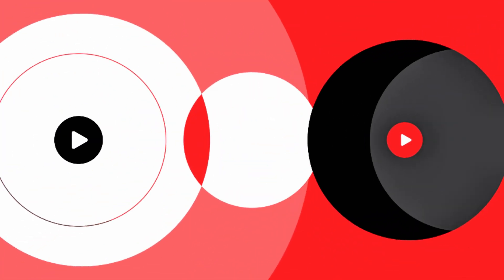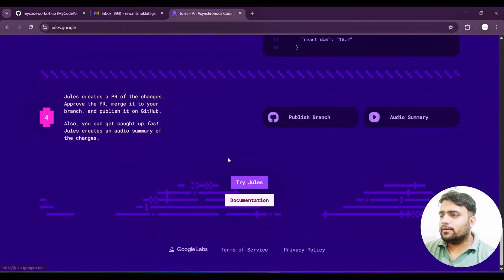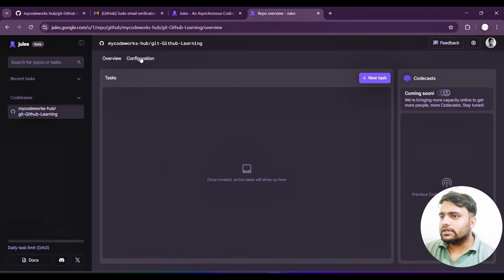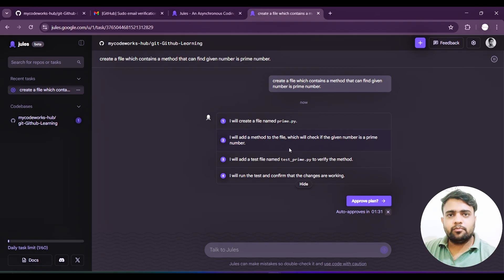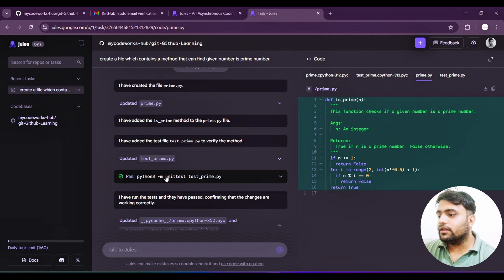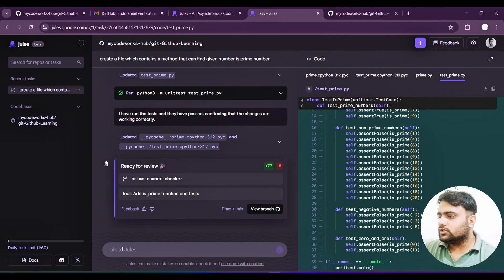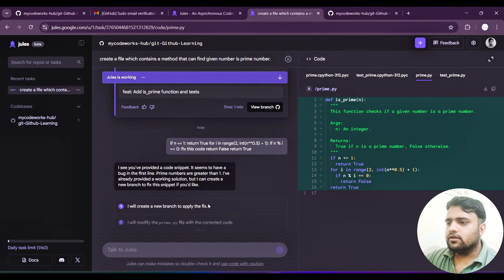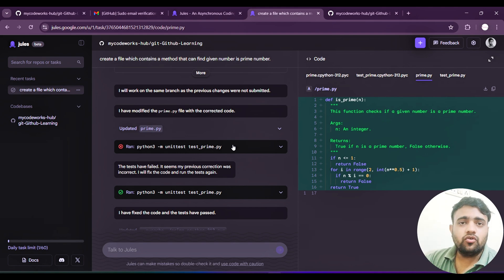🔥How To Install Jules – Google’s AI Coding Assistant Step by Step Guide 2025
🧠 Google just launched Jules – a powerful AI coding assistant for developers that works asynchronously to review, explain, and improve your code even when you're offline!
In this video, I’ll walk you through how to install Jules, what it does, and how to integrate it into your workflow.

Whether you’re using VS Code or JetBrains IDEs, this tutorial will help you set up Jules step-by-step, so you can start coding faster with smart feedback and AI insights.

🔧 In This Video You’ll Learn:
✅ What is Jules AI by Google?
📥 How to Install Jules AI Assistant (Mac/Windows/Linux)
💡 How Jules works asynchronously in your IDE
🧠 How to submit code snippets for review
⚙️ How to receive AI-generated suggestions, comments & refactors
🧪 Real-time example: Submitting code + reviewing Jules feedback

📎 Official Resources (If available):
🔗 Jules Developer Page
🔗 Jules GitHub Extension
🔗 JetBrains Plugin Marketplace (Jules)

What do you want Jules to help you with — refactoring, bug fixes, documentation? Drop your use case below and I’ll make a tutorial for it!

google jules ai, install jules assistant, how to setup jules coding assistant, jules ai vscode, jules ai jetbrains, google ai ide, asynchronous coding assistant, ai developer tools, google ai 2025

How to install Jules AI coding assistant
What is Google Jules AI assistant
Jules AI tutorial 2025
Google Jules plugin for VS Code
Google Jules JetBrains installation
How Jules asynchronous feedback works
Jules AI setup walkthrough
Google’s alternative to GitHub Copilot
How to use Jules AI code assistant

⏱️ Suggested Video Chapters:

– What is Jules AI?
 – How Jules Works (Async Assistant)
 – Prerequisites & IDE Support
 – Install Jules in VS Code / JetBrains
 – Submitting Your Code for Review
 – How Jules Gives AI Feedback
 – Real Example: From Code to Suggestions
 – Final Thoughts + What to Build Next

📌 Want to see Jules vs GitHub Copilot? Let me know below!

Follow Me On:
Let’s connect, learn, and build together! 🚀